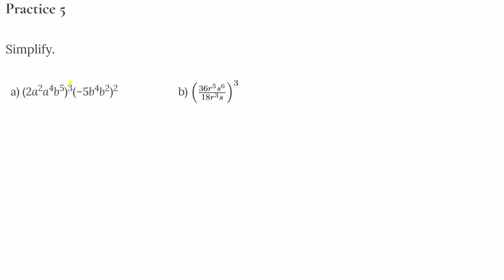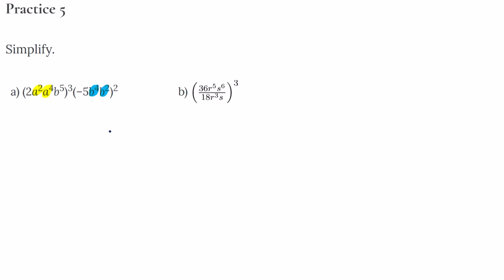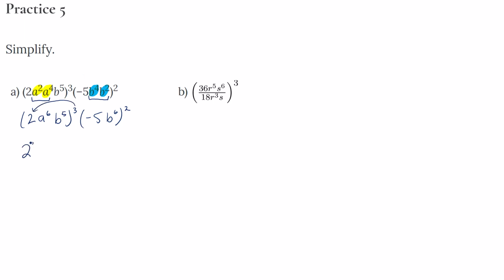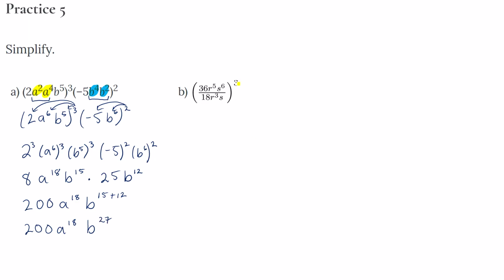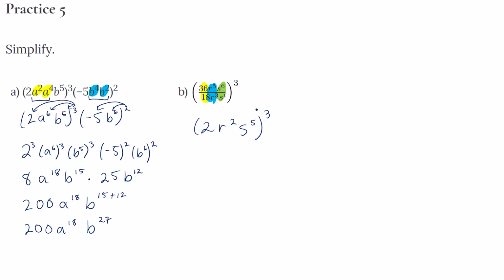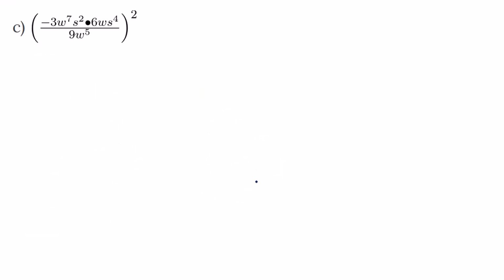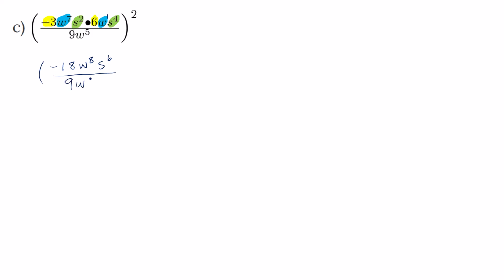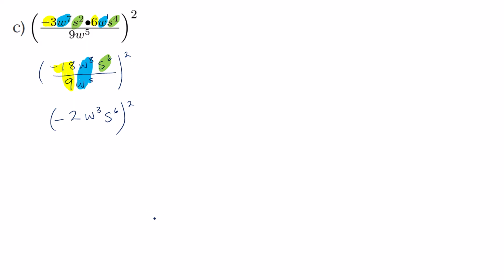Unit 2 - Lesson 5 Exponent Laws: Part 2 - Practice 5